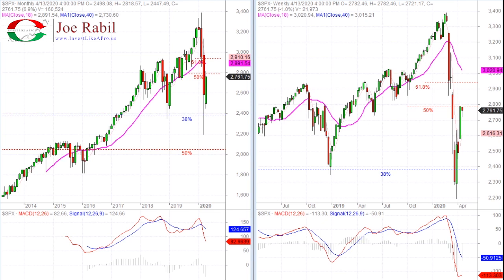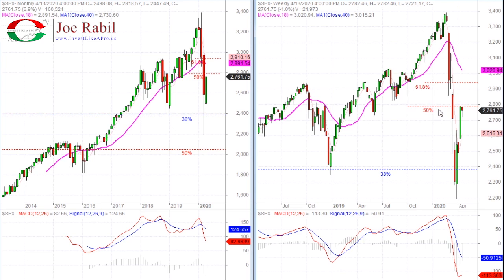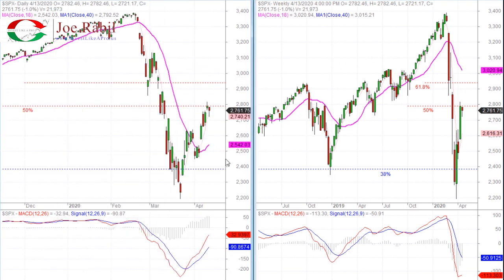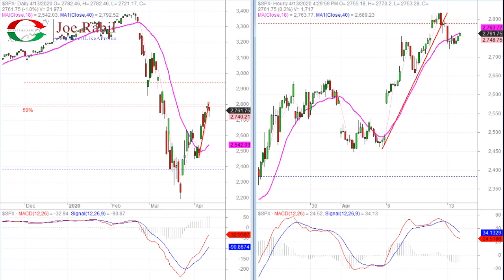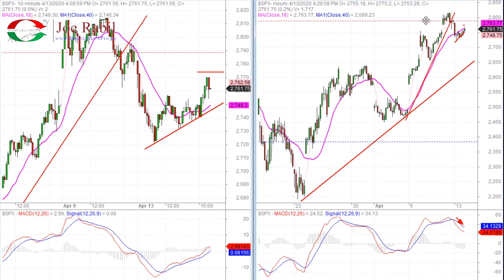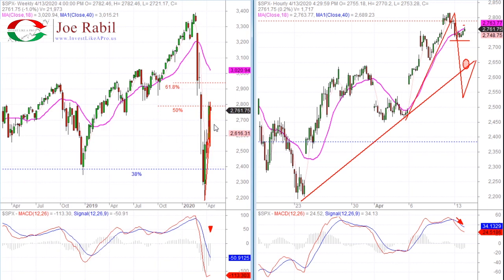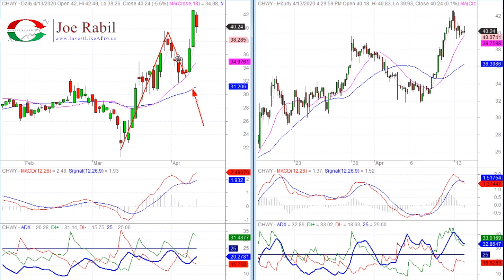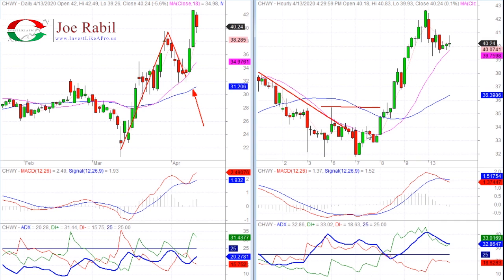S&P 500 Index: Looking for Trend Alignment and a Nice Stock Setup.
Joe explains a simple way to define trends in multiple time frames and what that shows for the S&P 500 Index right now.  Also, what changes need to be made to analysis when volatility expands.  Then, an example of a nice stock trade using daily/hourly combo.

Link to book "Invest Like a Pro"